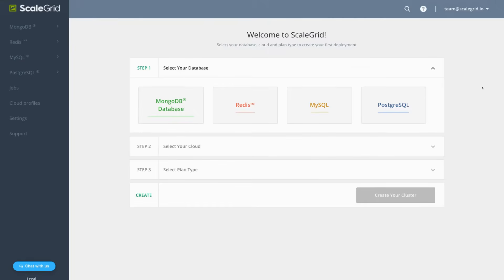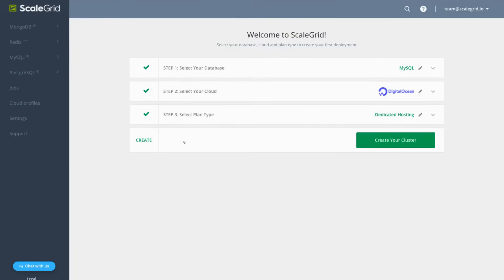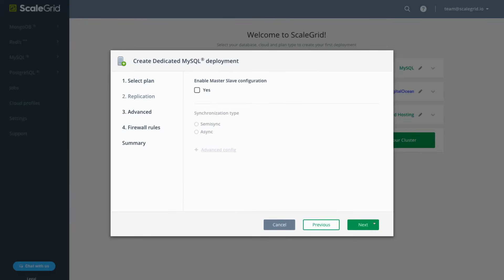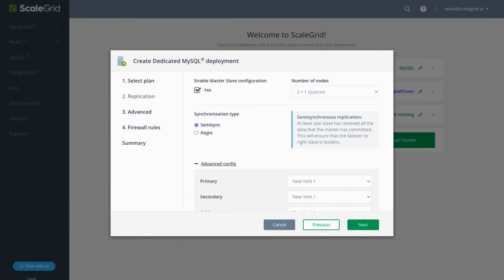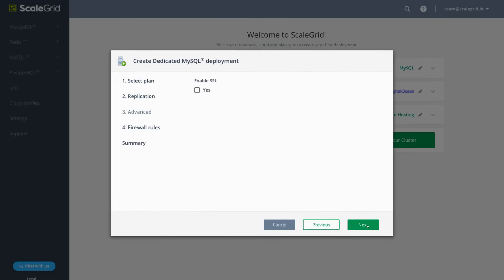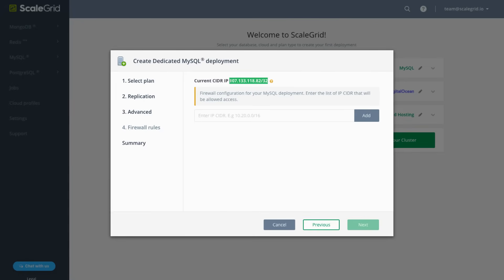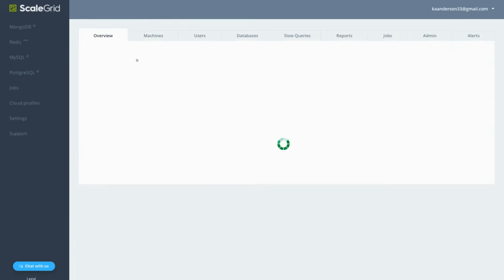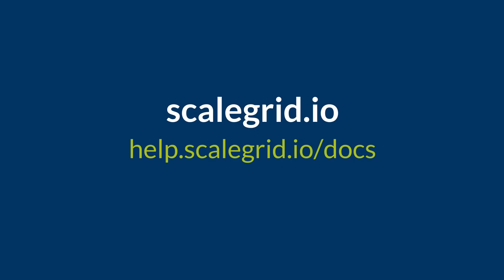How to Host MySQL on DigitalOcean | ScaleGrid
Today we’re going to walk through the process of creating a new MySQL deployment on DigitalOcean through the ScaleGrid DBaaS platform.

On the getting started page, select MySQL as your database, DigitalOcean as your cloud, the Dedicated Hosting plan, then click Create.

Enter a unique name for your cluster using alphanumerics, then select the DigitalOcean cloud region for your source server. Then you can select your VM size, version, and InnoDB as the storage engine.

Click next to move onto replication where you can enable a source-replica configuration for your MySQL DigitalOcean deployment. Leave the box unchecked and click next if you want to continue with a standalone deployment.

Here, you can customize the number of nodes to use, as well as the synchronization type. Semisynchronous replication is the default, as it ensures the failover is lossless since at least one of the replicas has received all the data that the source has committed. Asynchronous replication is also available, but may result in failover to a server that isn’t fully synced up to the source, so we’re going to use semisynchronous for this tutorial. Next, select the DigitalOcean data center regions for your secondary replica nodes and click next.

In the advanced step, you can enable SSL for your MySQL deployment.

Click next to move onto firewall rules where you’ll need to enter at least one IP CIDR that will be allowed access to your deployment. You can find your current IP CIDR at the top of the page and copy and paste it for your firewall rule. Firewall rules can also be customized after your MySQL cluster is created both at the cluster-level and at the account-level.

Click next to reach the final page where you can review a summary of your MySQL DigitalOcean cluster details, and click Create the spin up your new cluster.

And that’s it! The cluster creation process takes about 15 minutes, so while you wait, you can check out the MySQL management tools available through the console. Once your cluster is ready, the status will change from Creating to Running, and you can grab your connection details at the bottom of the Overview tab.

Visit scalegrid.io to get started, and check out our documentation for step by step instructions on setting up your account.